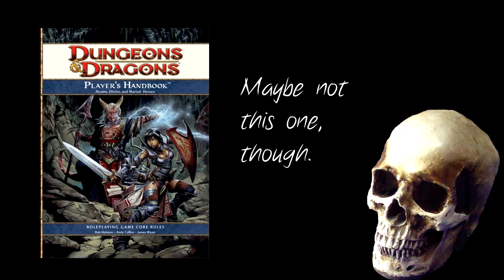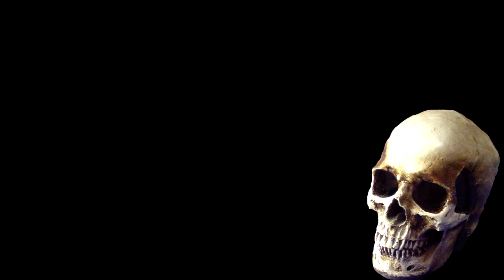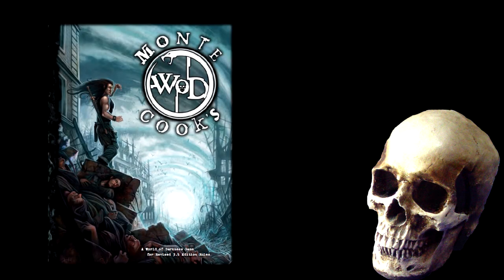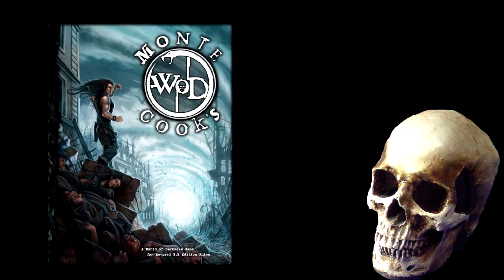Game Master Tips - Part 8: Playing a Different Game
RPGs are a bit like computer programming languages; your first one is the hardest to learn, but everything else is much easier thereafter.